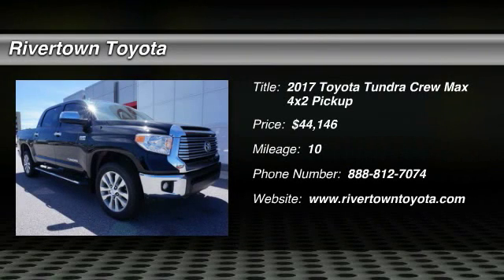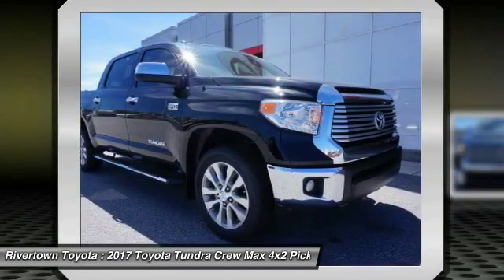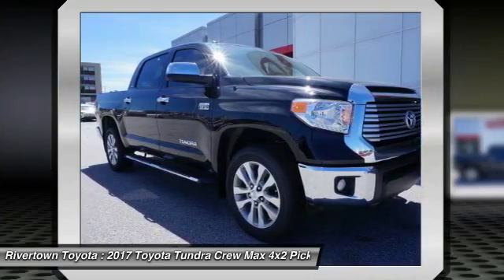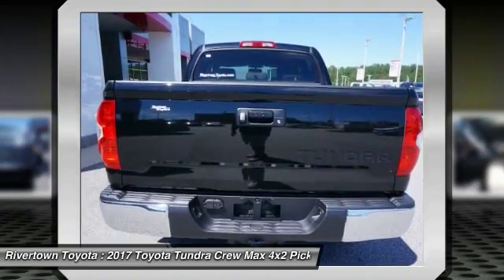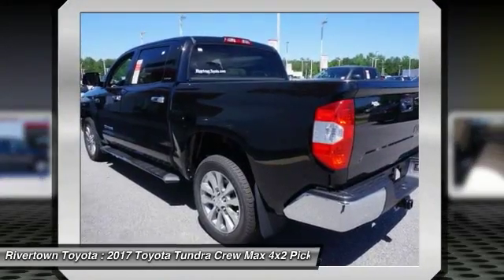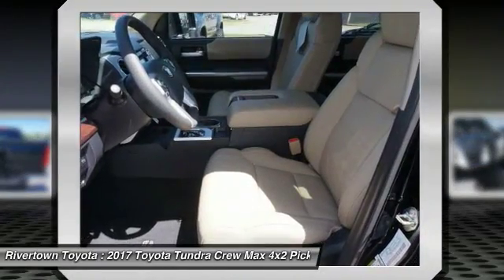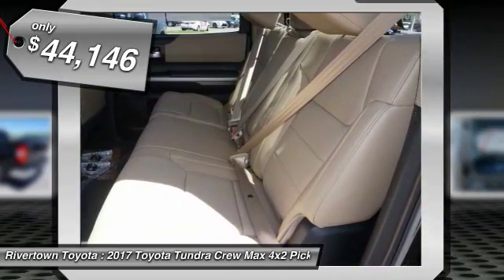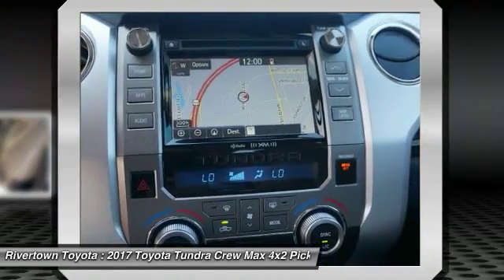2017 Toyota Tundra Crew Max 4x2 Columbus GA HX223970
2017 Toyota Tundra Crew Max 4x2

Rivertown Toyota
1661 Whittlesey Road

Check out this 2017 Toyota Tundra Crew Max 4x2.   We are excited to offer this 2017 Toyota Tundra 2WD. You appreciate the finer things in life, the vehicle you drive should not be the exception. Style, performance, sophistication is in a class of its own with this stunning Toyota Tundra 2WD. This is about the time when youre saying it is too good to be true, and let us be the ones to tell you, it is absolutely true. This vehicle wont last long, take it home today. You can finally stop searching... Youve found the one youve been looking for. Contact the dealership today.